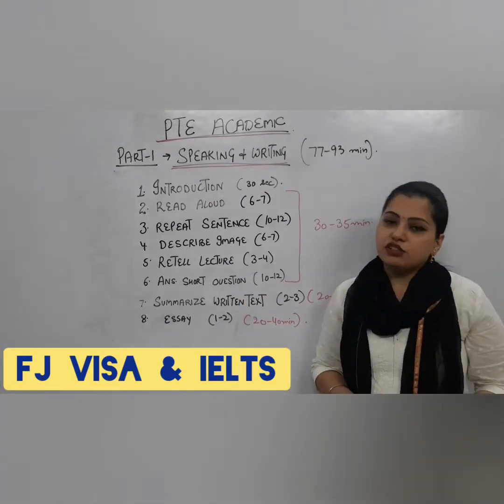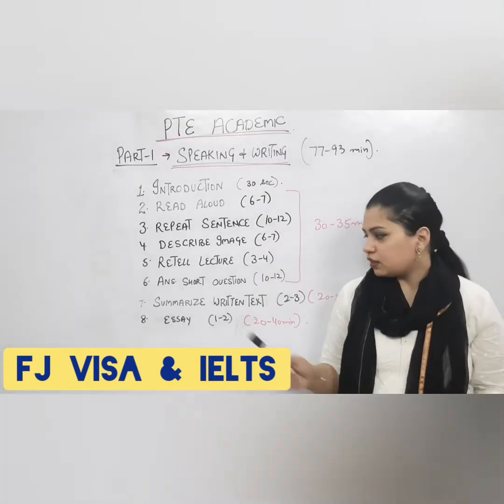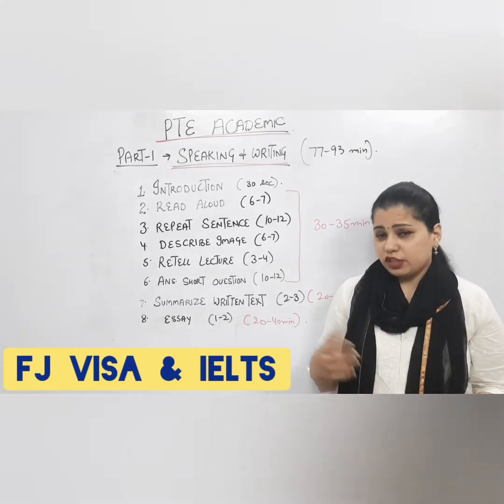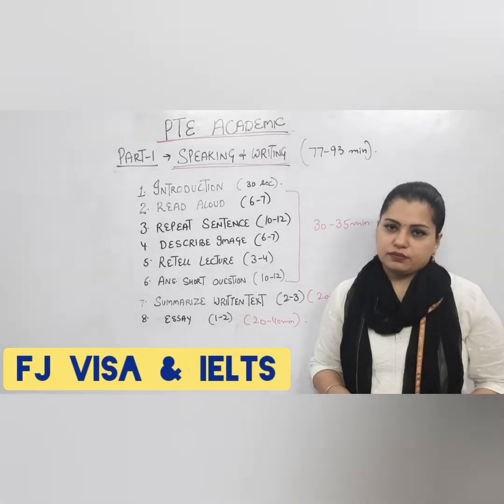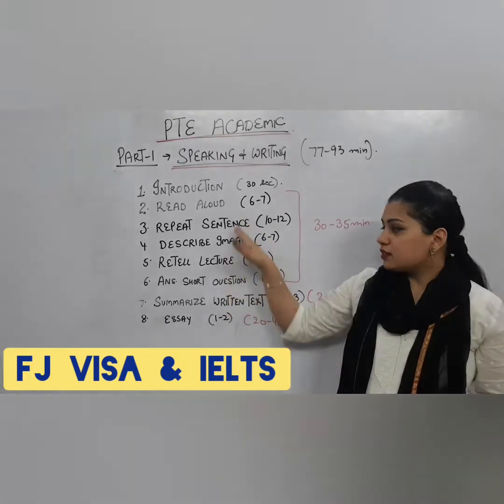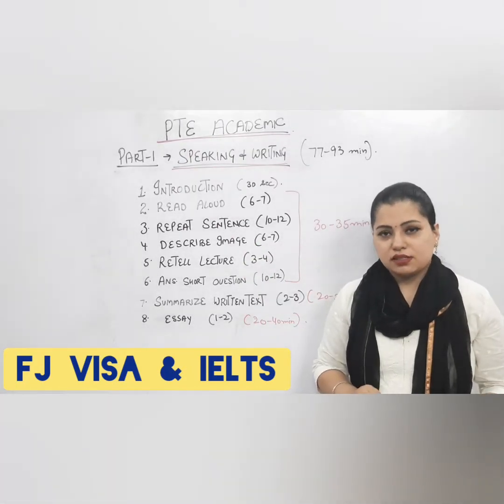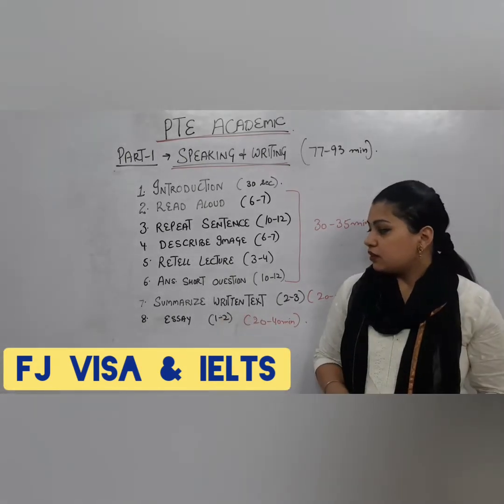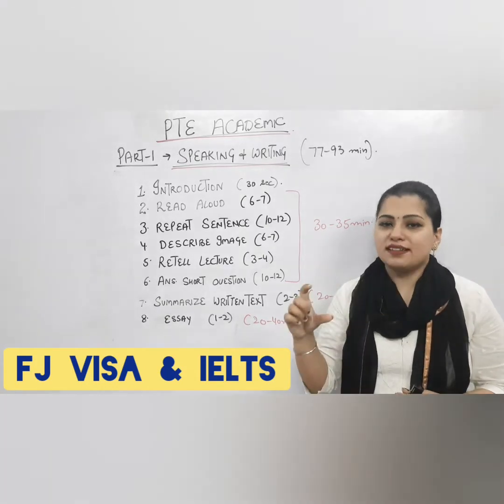speaking in pte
easy description of pte speaking...